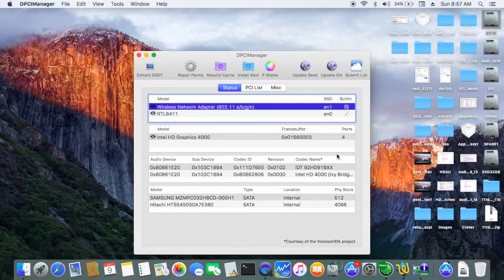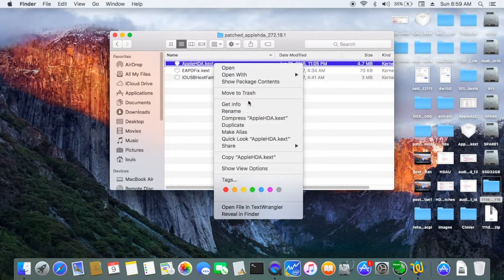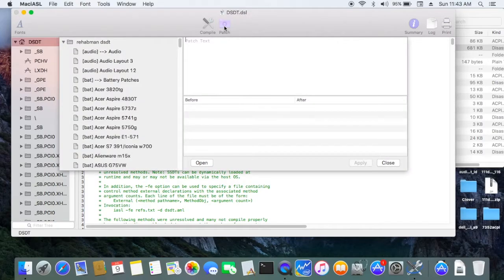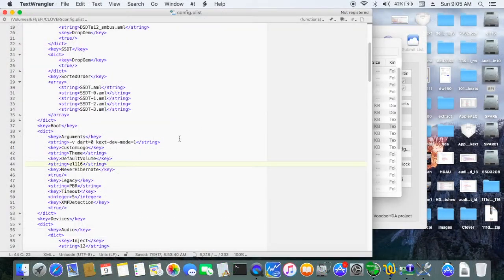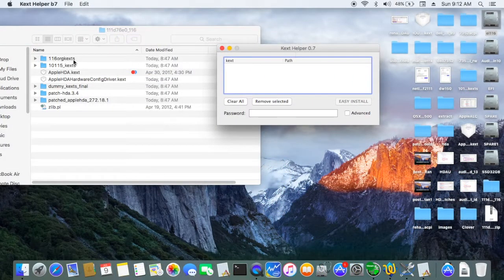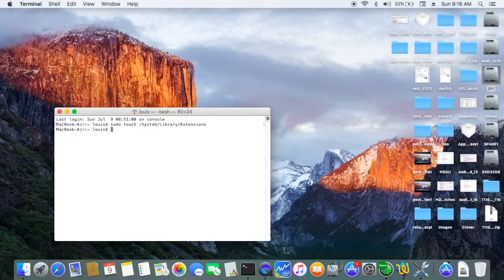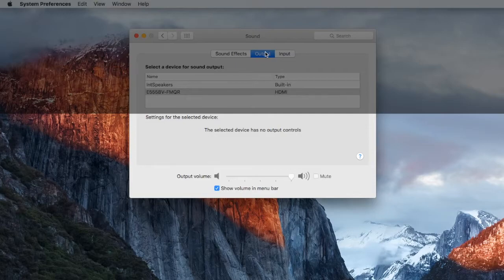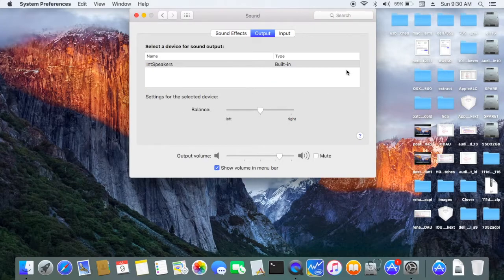How To Patch AppleHDA.kext For IDT111D76E0 Mac OS X